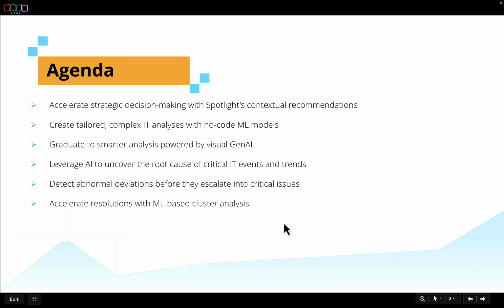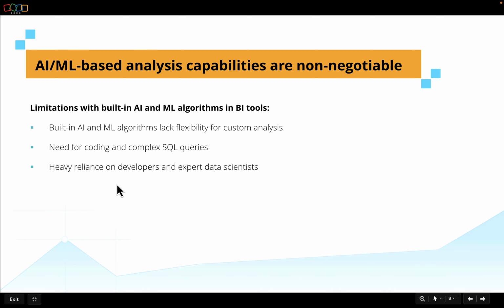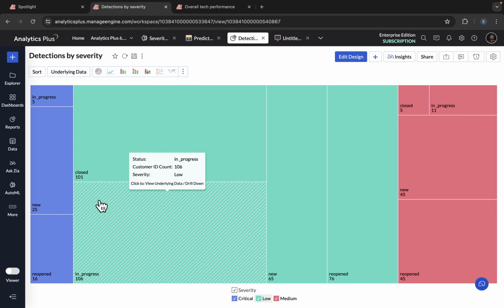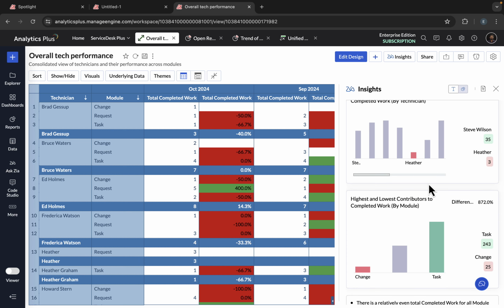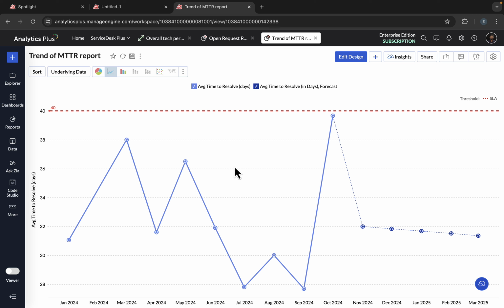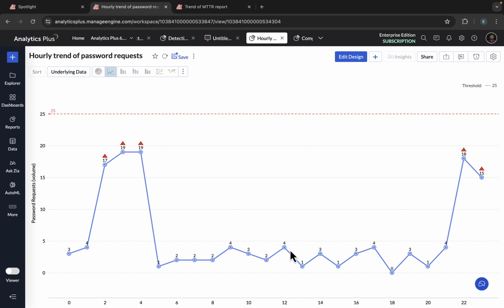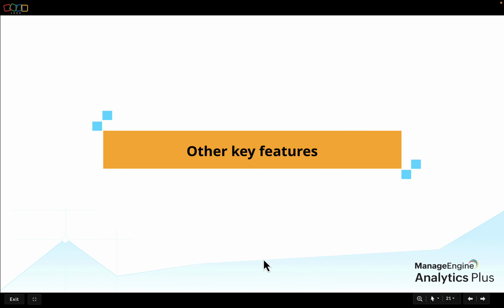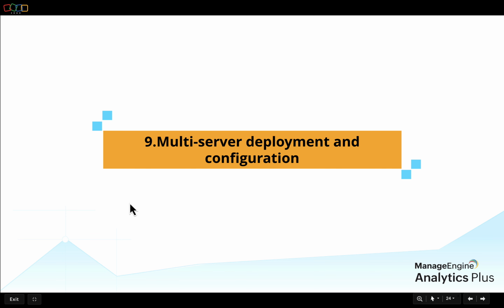Analytics Plus webinar: Supercharge IT operations and achieve 10x efficiency with Analytics Plus 6.0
The modern IT landscape demands deeper insights, faster responses, and intelligent automation to stay competitive.

At the core of this evolution is Analytics Plus 6.0, the latest version of ManageEngine's flagship IT analytics solution. From AI-powered contextual recommendations to complex analyses powered by no-code ML, Analytics Plus 6.0 delivers groundbreaking features that automate, optimize, and supercharge your decisions and operations at every level of IT management.

This webinar dives deep into the cutting-edge capabilities of the latest version of Analytics Plus,equipping you to boost your IT operations by 10x:

1) Accelerate strategic IT decision-making with Spotlight, the new contextual recommendations engine
2) Create tailored and complex IT analyses with no-code ML models
3) Graduate to smarter analysis with visual Gen AI
4) Perform AI-driven root cause analysis on critical IT events and trends
5) Automatically identify abnormal deviations before they become critical threats using statistical anomaly detection
6) Thwart threats and fast-track resolutions by grouping similar entities and IT events with ML-based cluster analysis